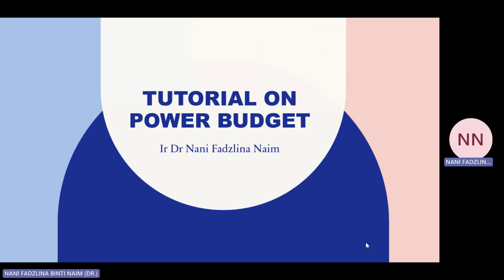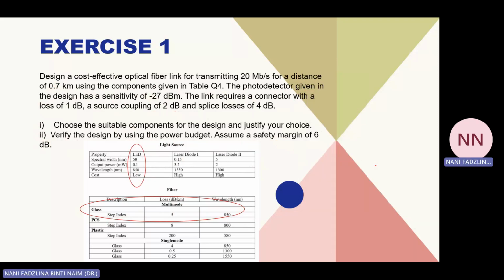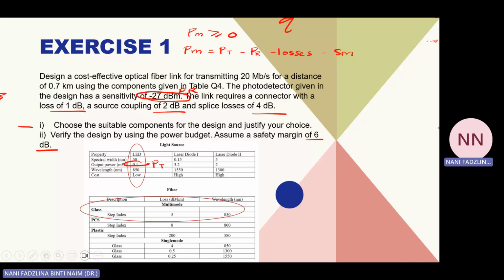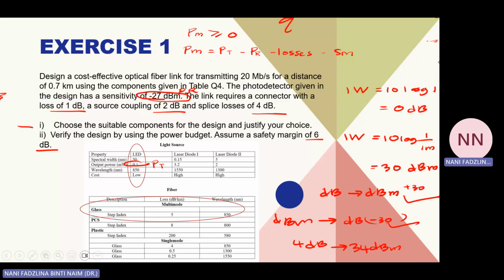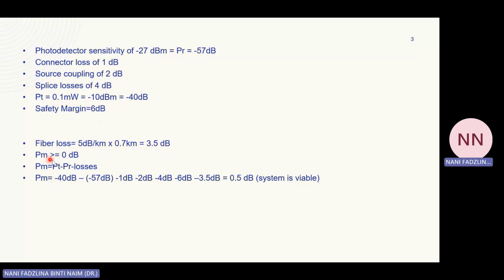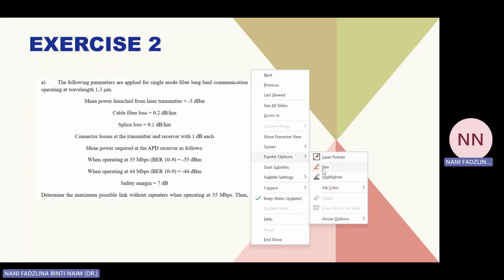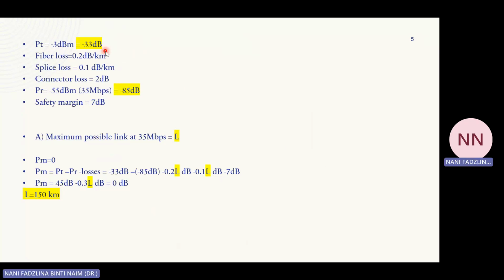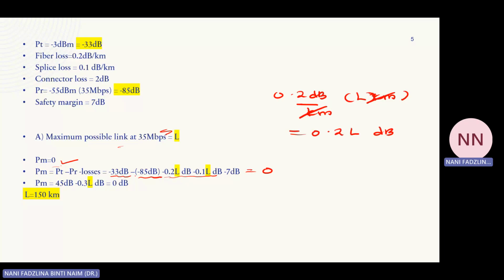Tutorial on optical power budget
Explanation on how to solve questions regarding optical power budget.